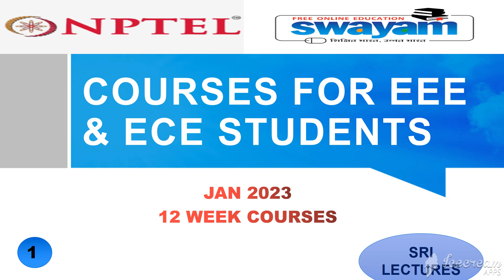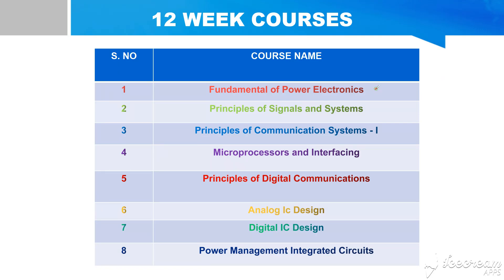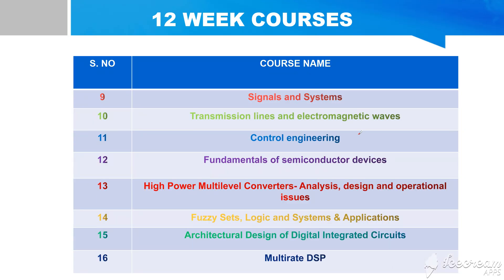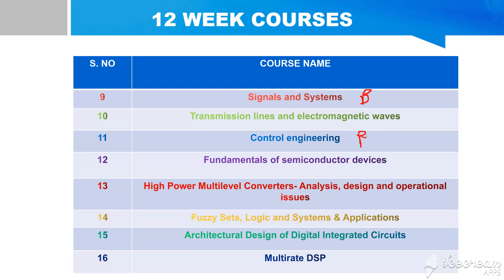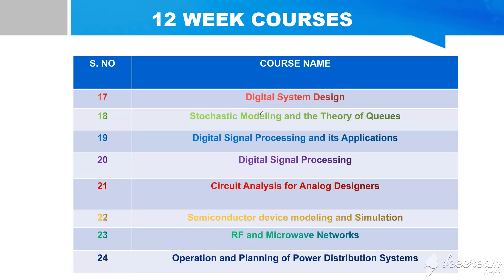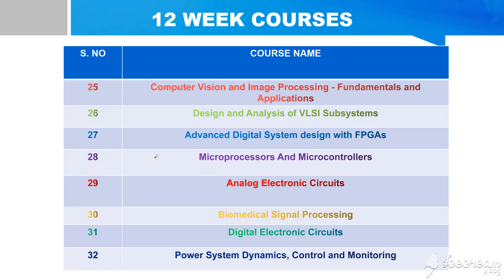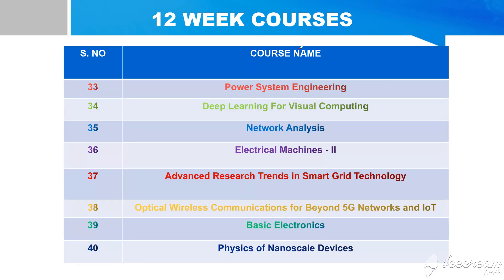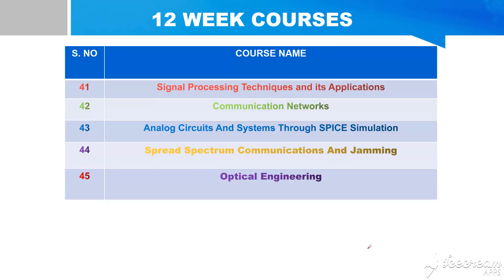NPTEL JAN 2023 COURSES FOR EEE AND ECE | 12 WEEK COURSE LIST